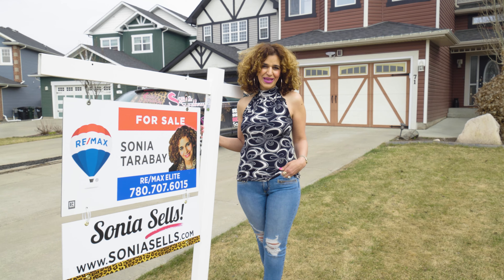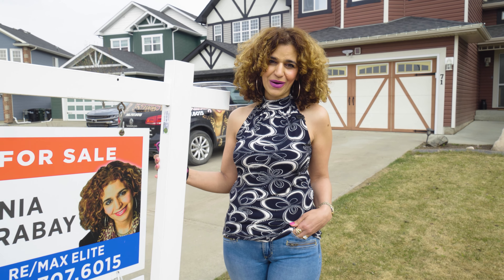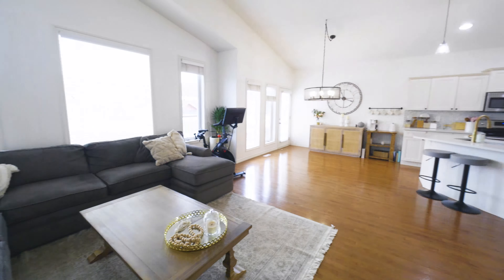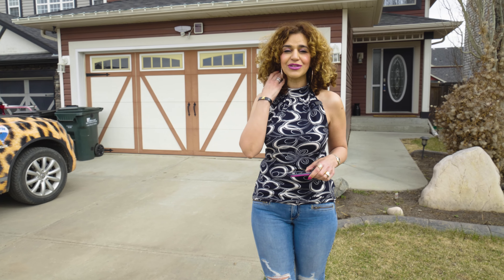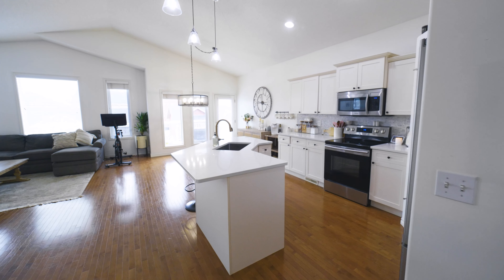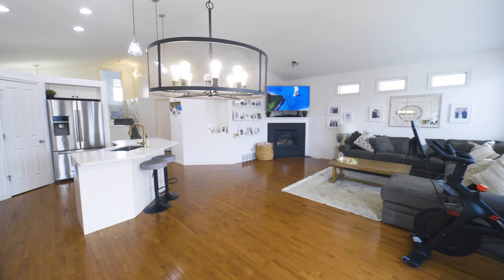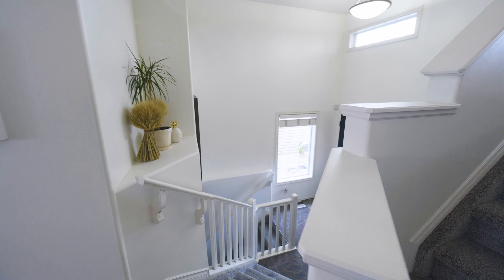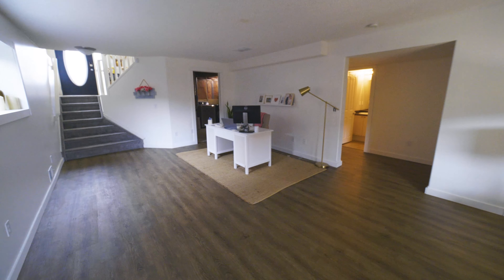{trailer} Sonia Tarabay 71 Appleton Crescent